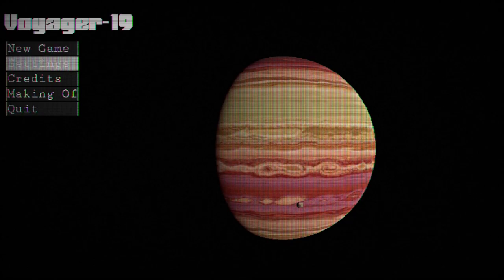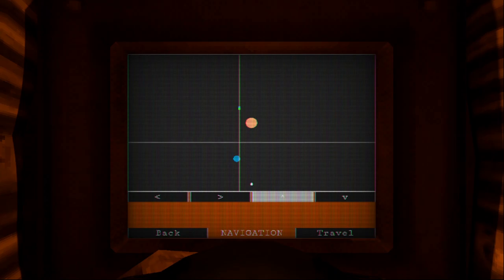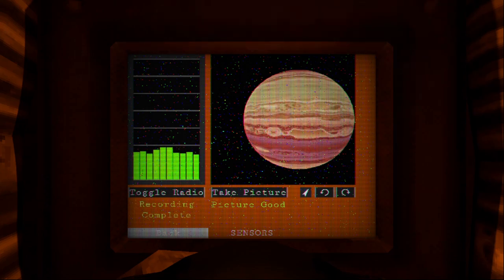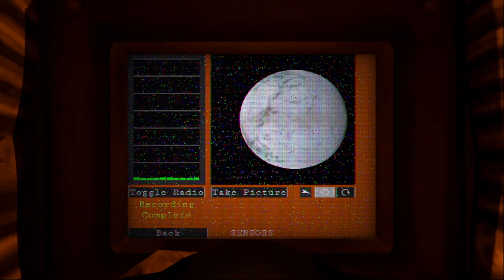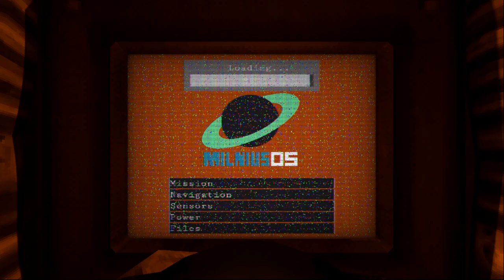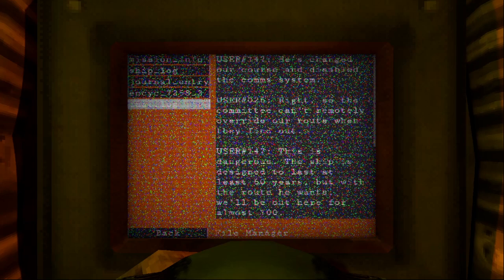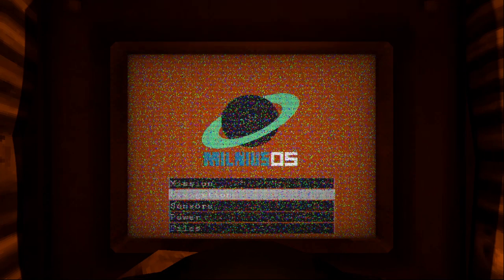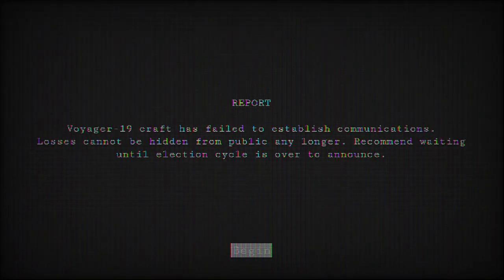Twitchi's SPOOKTOBER GAME Voyager 19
Hibernation systems have made it possible to travel between stars, I will be taking science and looking for whatever took our probe offline...